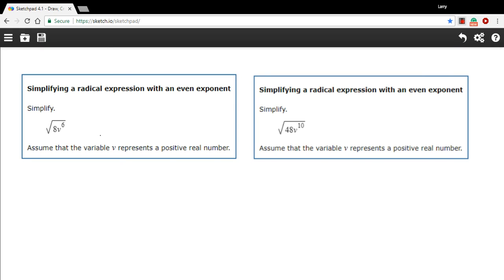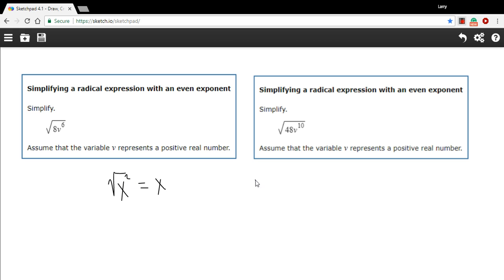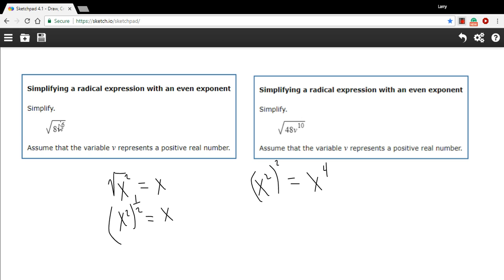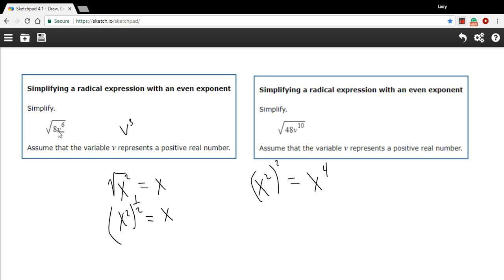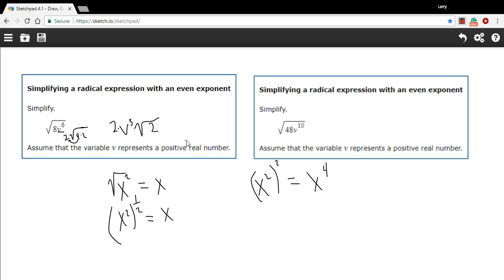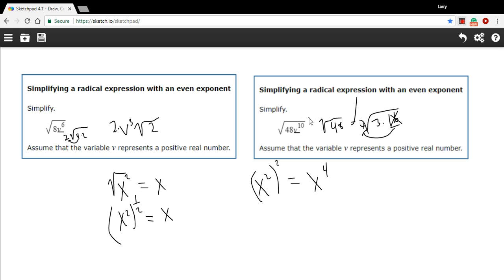Simplifying a radical expression with an even exponent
How to simplify a radical expression with an even exponent